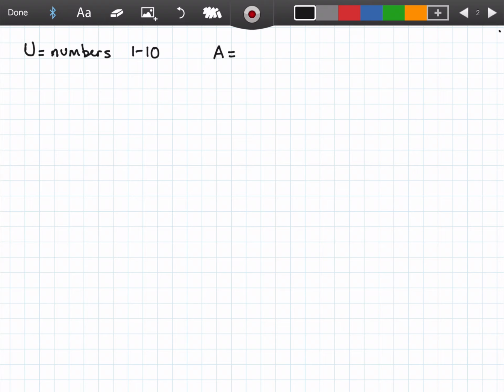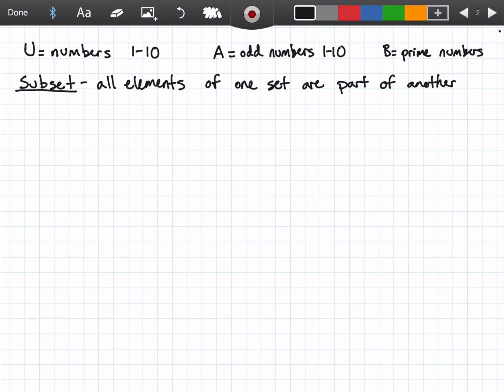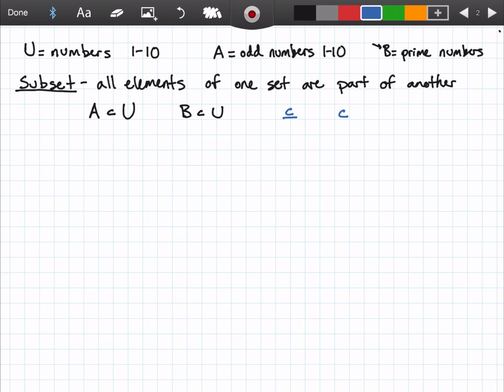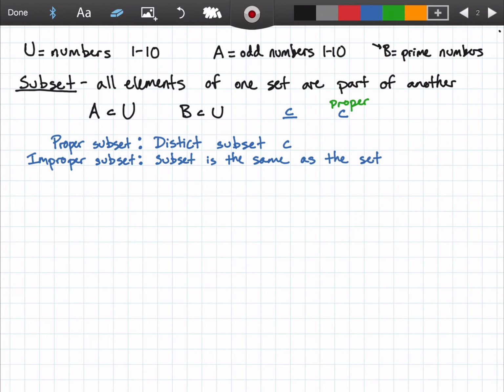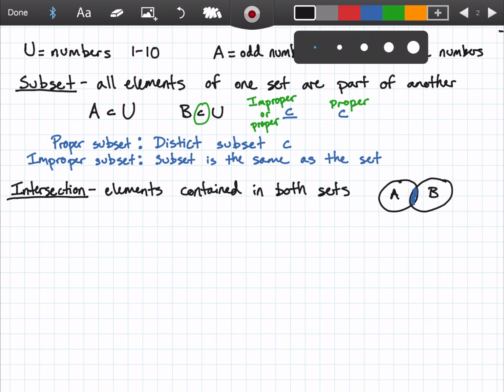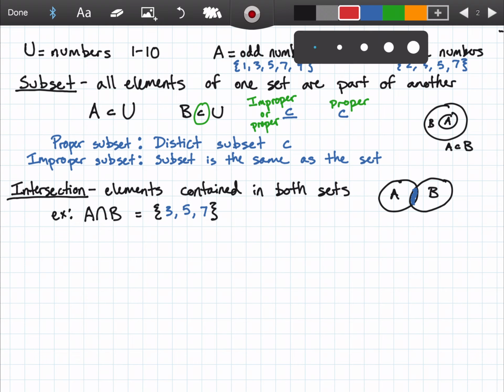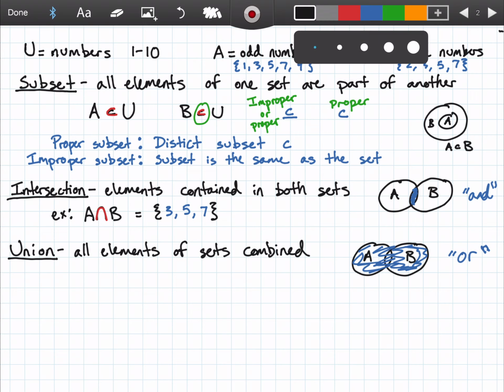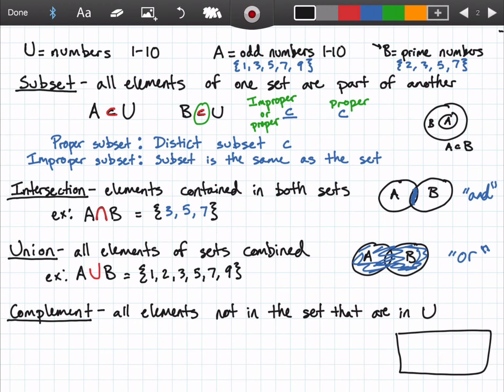S2H 11.2 Sets and Probability pt 2